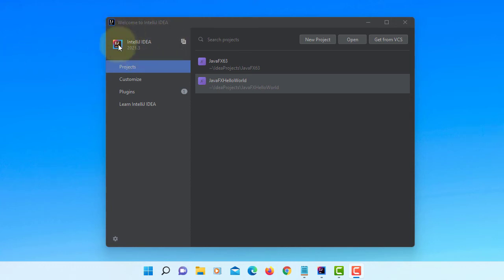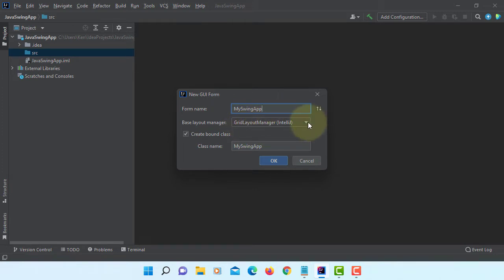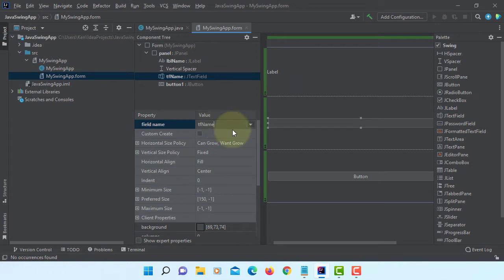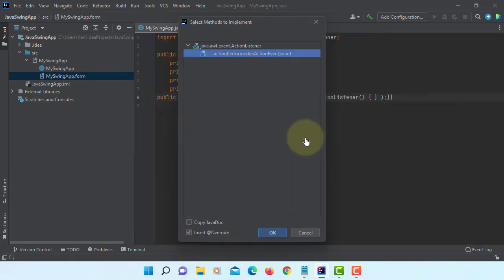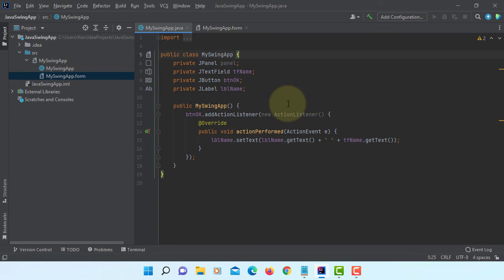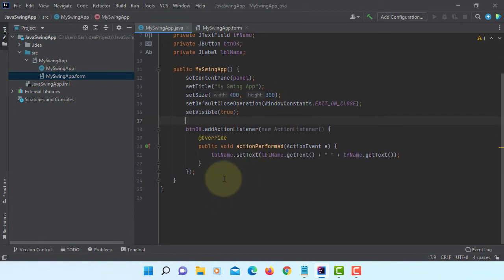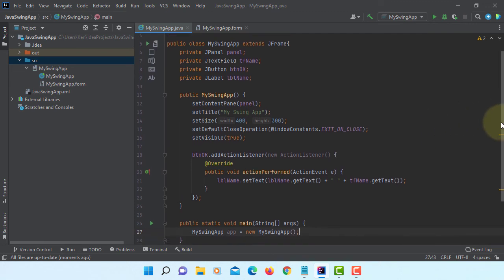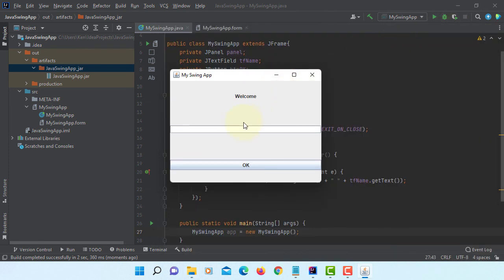How To Deploy an Executable Java 17 Swing App JAR File Using IntelliJ 2021.3 on Windows 11 x64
In this tutorial, I will show you how to deploy an executable Java 17 Swing application in IntelliJ IDEA so that you can run a Java Swing application packaged in a Java archive (JAR). It is called an artifact in IntelliJ.

JDK 17.0.1
IntelliJ IDEA 2021.3